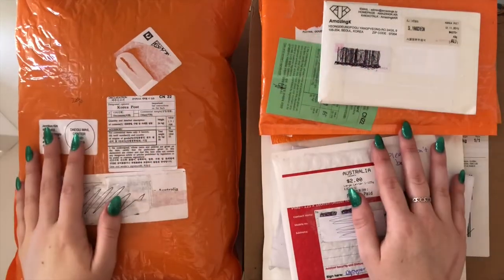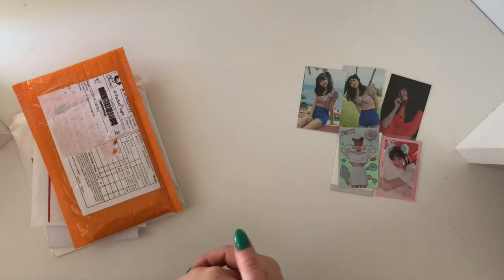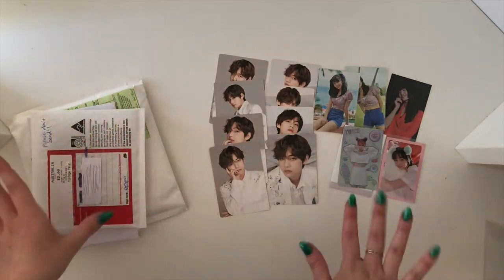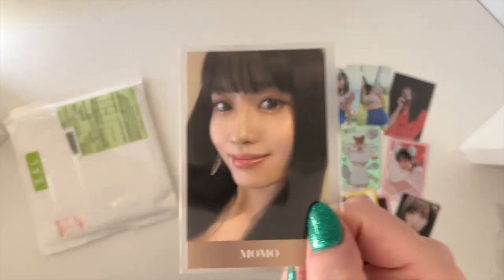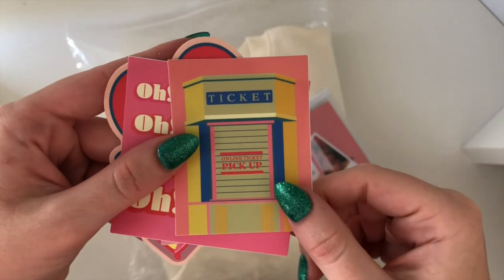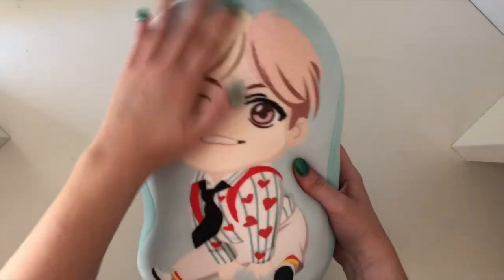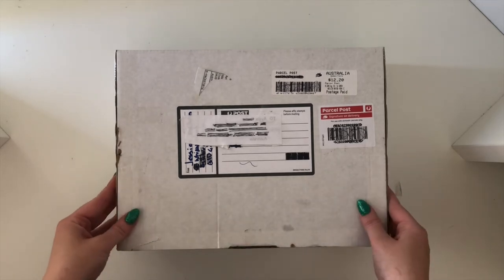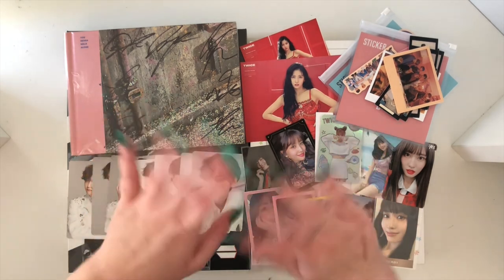December kpop haul (house of BTS, Twice and more)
Hi lovely people, today i am back with another haul video! this may possibly be my last haul for the year (depending on when my seasons greetings gets here)